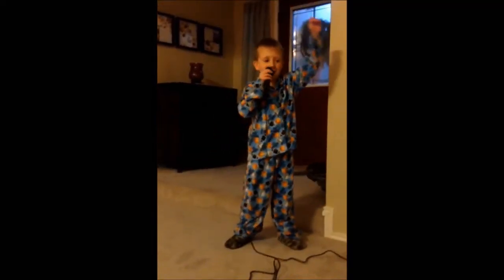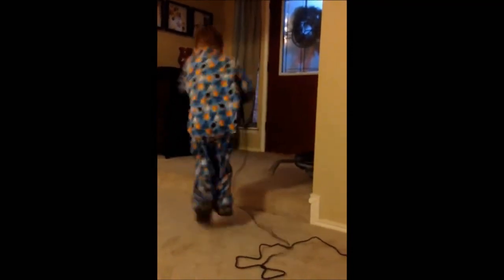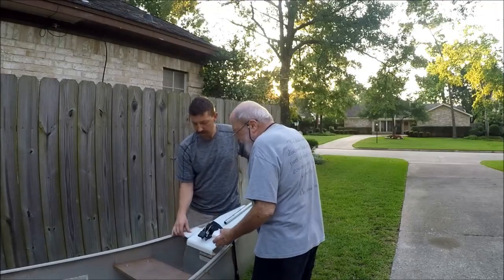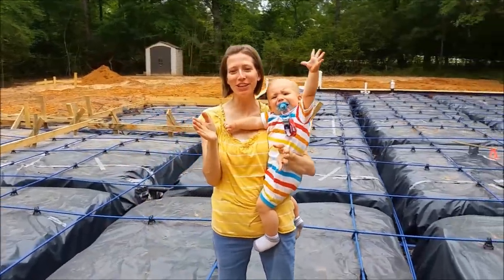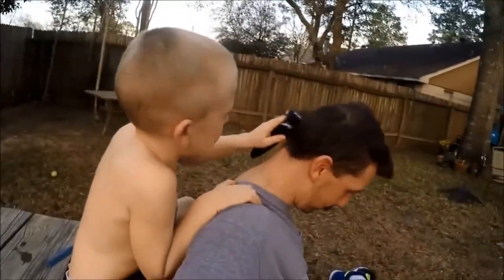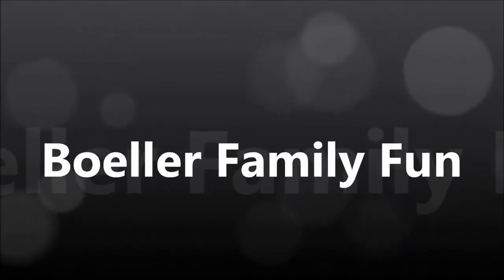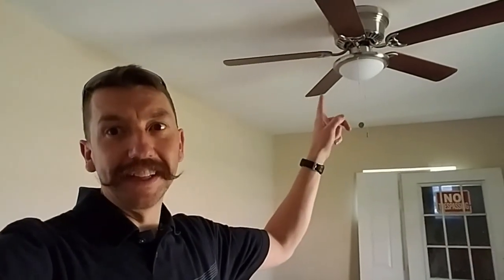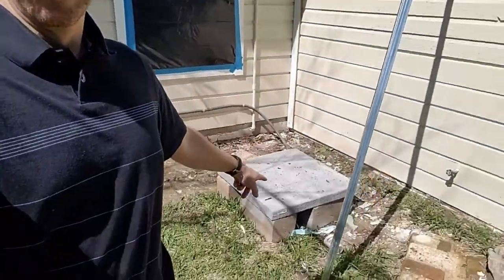ABANDONED HOUSE ROOF, TILE, FLOORING....O MY!